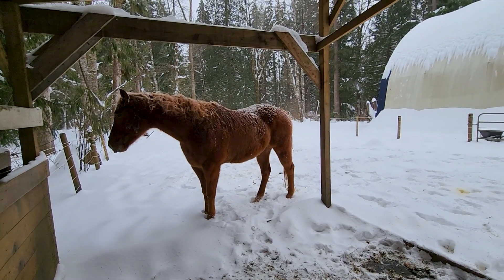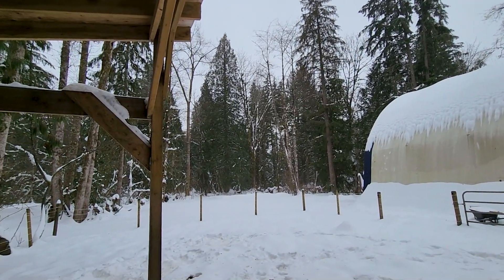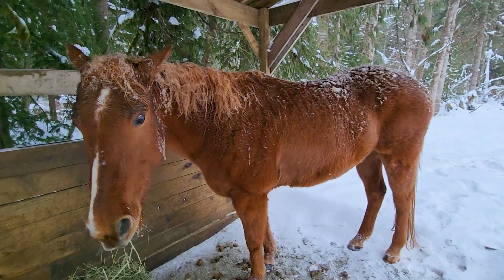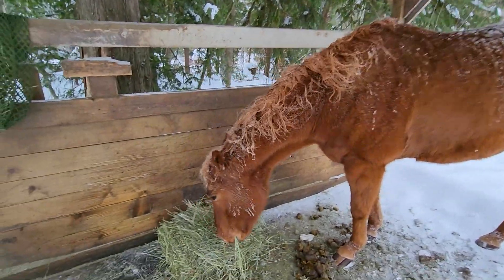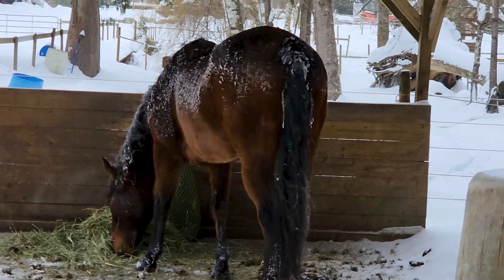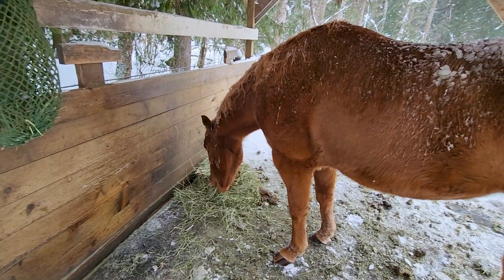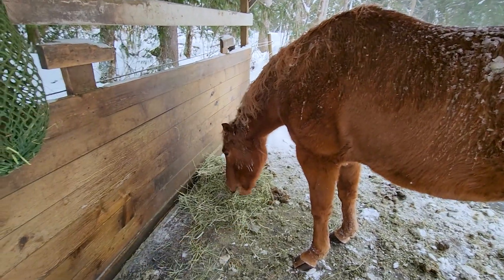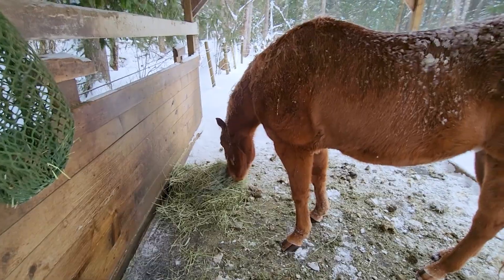This Is The ONE Situation I Break My Feeding Rules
It depends on the weather and conditions on how I feed horses, usually it's with haybags but this is the one case where I free feed on the ground.